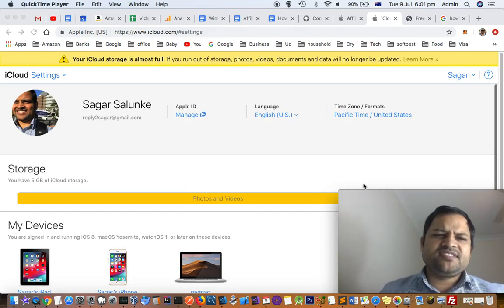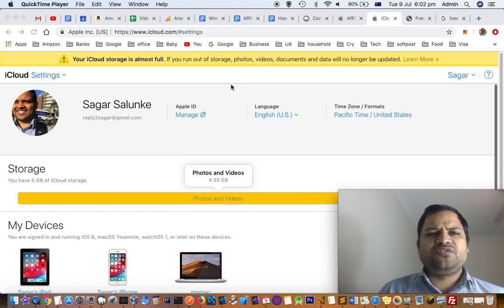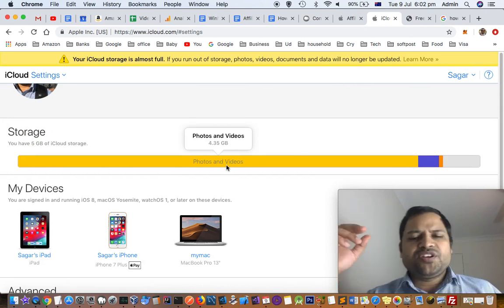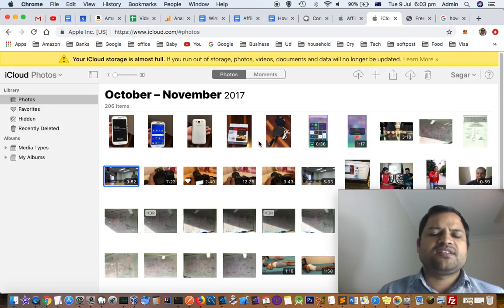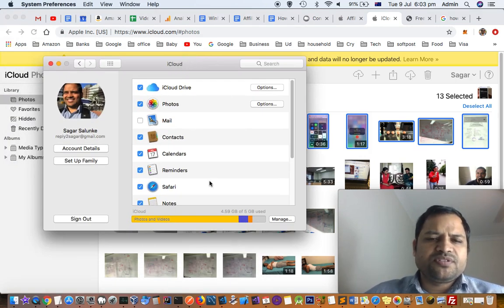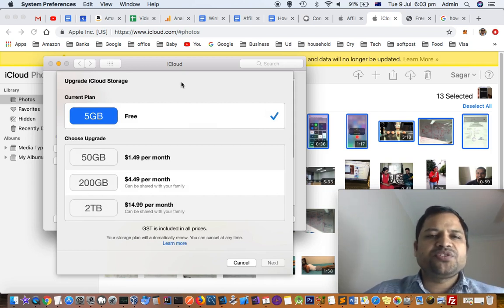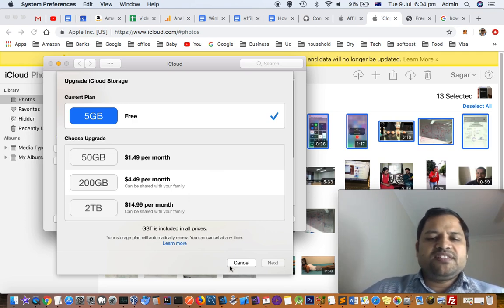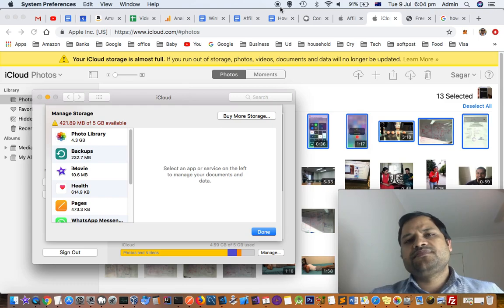iCloud storage is almost full | Delete files from iCloud | Clear iCloud data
My Gear